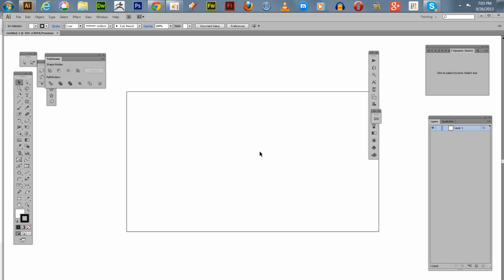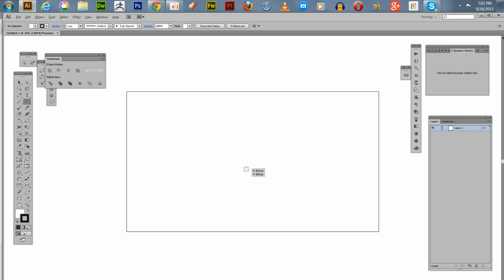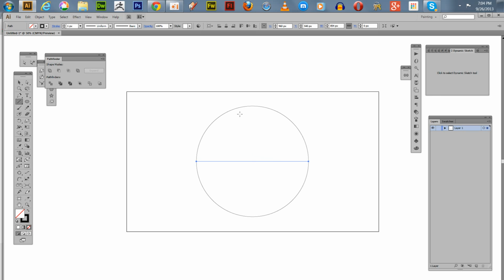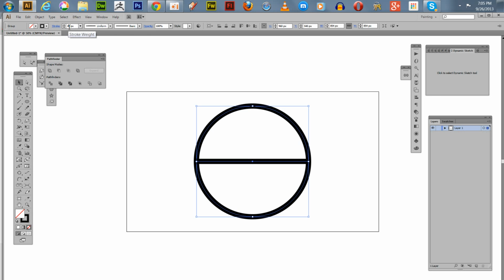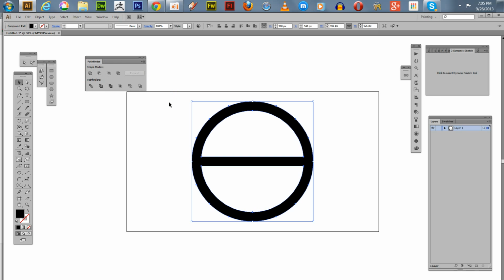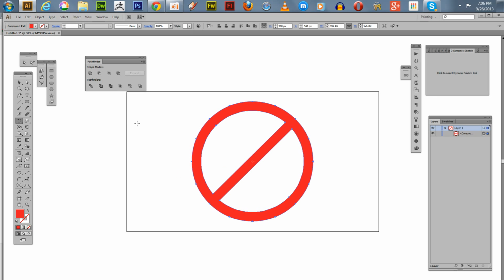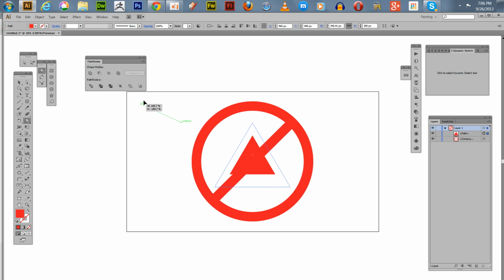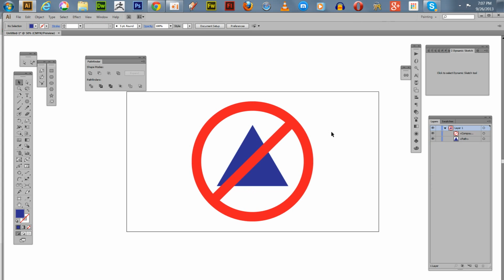Design Elements with Adobe Illustrator; Making the Universal No Symbol